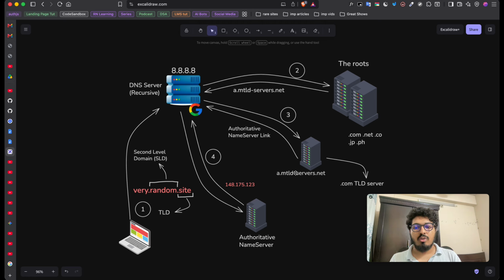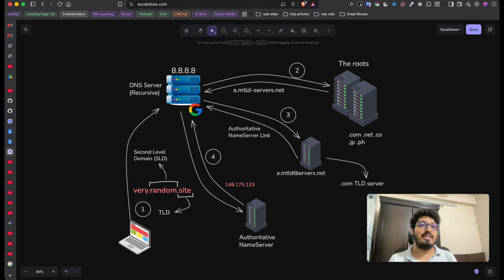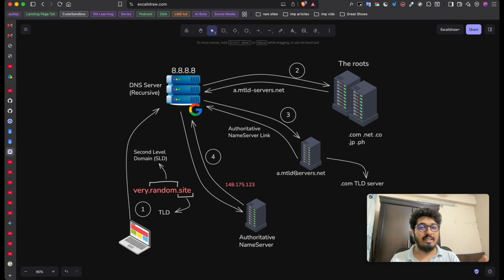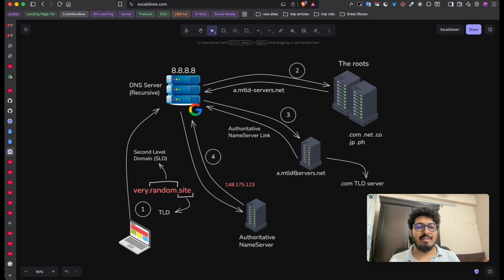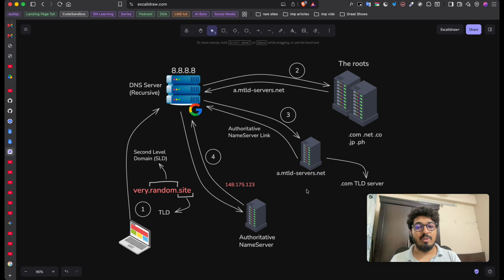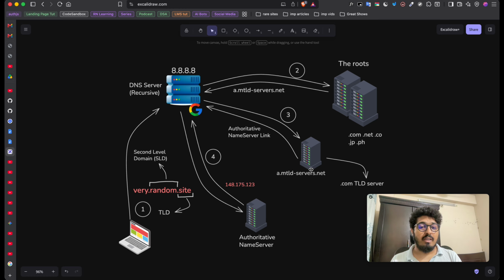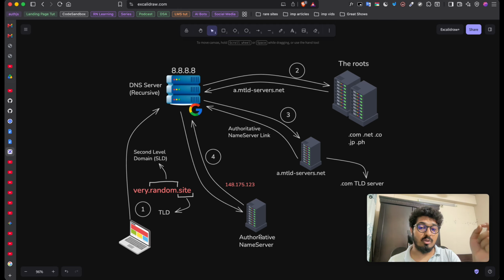What is DNS? How does DNS work?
github@abeertech01